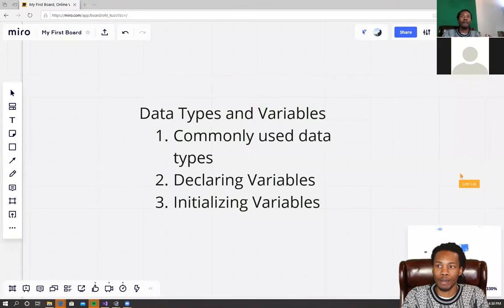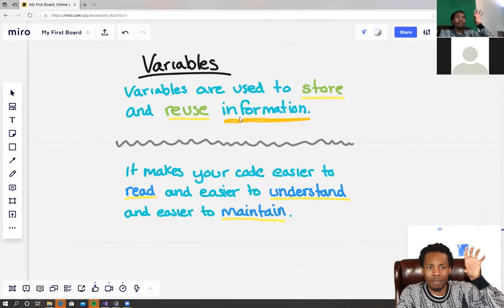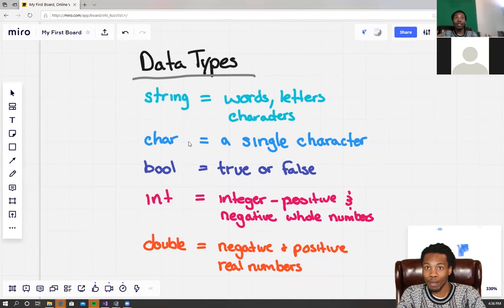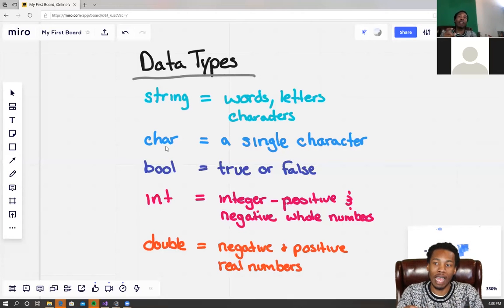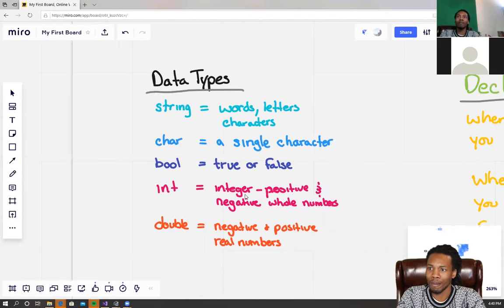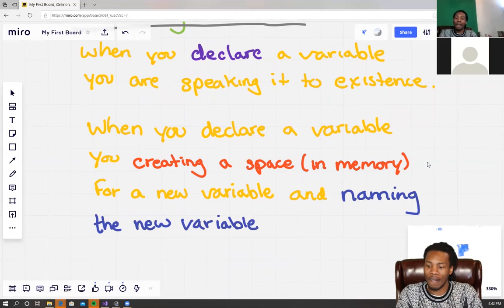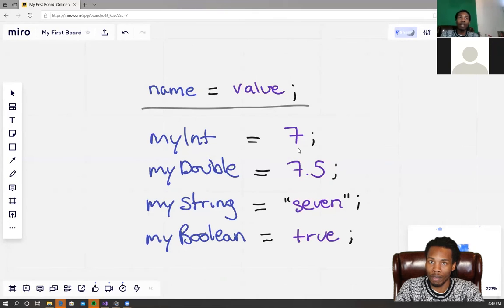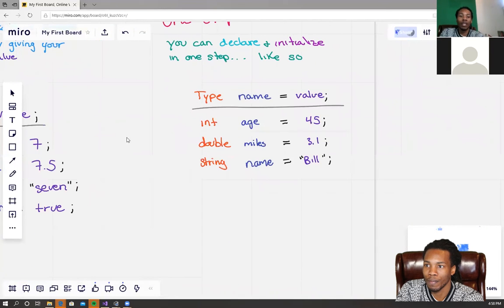Data Types And Variables Flash Class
Learn about commonly used data types and variables in this Flash class. If you want to code along go to the full course

Sign up for our next session at devYouOrg.com